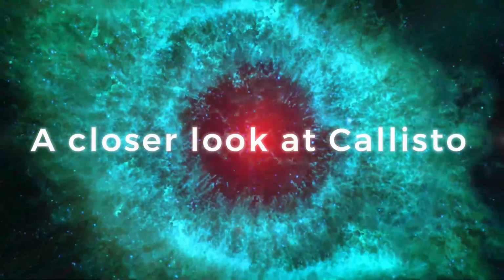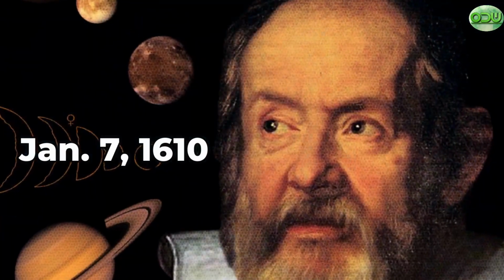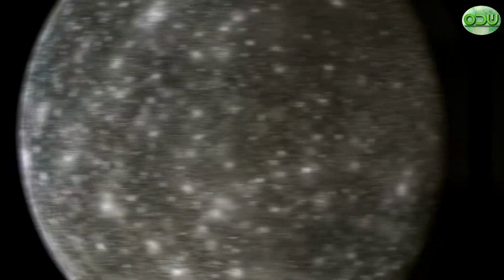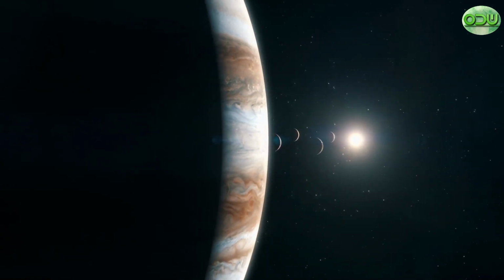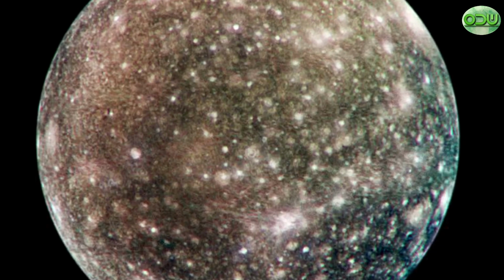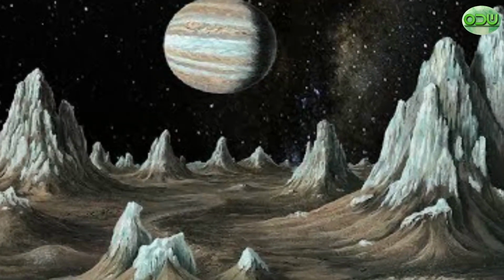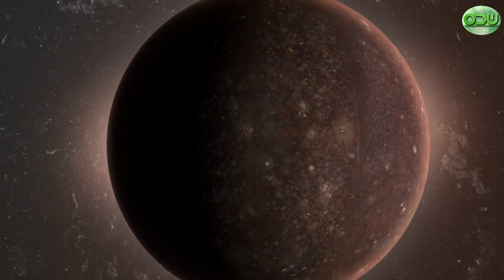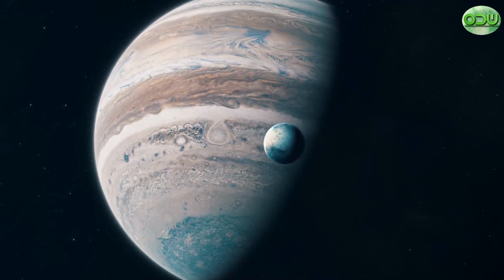The Dark Secrets of Jupiter's Mysterious Moon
Join us on a captivating journey as we take a closer look at Callisto, Jupiter's second-largest moon and the third-largest moon in our solar system. Often underestimated as a barren world, Callisto has more to offer than meets the eye. Recent data from NASA's Galileo spacecraft has unearthed exciting secrets about this moon, including the possibility of a hidden salty ocean beneath its surface.

Key Points:

Callisto's Resurgence: Discover how Callisto, once considered a dull and lifeless celestial body, has found its way onto the list of potential "life-harboring" worlds, thanks to findings from NASA's Galileo mission.

Historical Discovery: Learn about the moon's historic discovery by Galileo Galilei on January 7, 1610, along with Jupiter's other prominent moons: Ganymede, Europa, and Io. Callisto derives its name from Greek mythology, where a woman was transformed into a bear by Zeus, the Roman equivalent of Jupiter.

Size and Distance: Understand the impressive size of Callisto, which is nearly as large as Mercury, and its orbital distance of approximately 1,170,000 miles (1,883,000 kilometers) from Jupiter. Gain insights into Jupiter's position in our solar system.

Orbit and Rotation: Explore Callisto's unique orbital characteristics, including its tidally locked rotation with Jupiter and the time it takes to complete one orbit around the gas giant.

Surface Features: Delve into the moon's icy surface, adorned with countless craters of various sizes and shapes. Uncover the mysteries of Callisto's geological history and the presence of bright peaks within its craters.

Interior Structure: Learn about the potential layers within Callisto's interior, which may include a mixture of ice, rock, and metal, possibly extending to its core. Recent research challenges the existence and depth of a subsurface ocean.

Formation and Age: Explore the theories surrounding the formation of Callisto and Jupiter's other moons, and discover the moon's ancient surface, which dates back approximately 4 billion years.

Thin Atmosphere: Understand the presence of a thin carbon dioxide exosphere detected by the Galileo spacecraft, as well as the more recent findings of oxygen and hydrogen in Callisto's exosphere.

Potential for Life: Dive into the exciting possibility of life on Callisto, driven by the potential interaction between a subsurface ocean (if it exists) and underlying rocks. Discover the significance of oxygen in the moon's exosphere as a potential indicator of life.

Join us in unraveling the mysteries of Callisto and the wonders of our solar system. Explore the cosmos with us! 🌌🪐🛰️